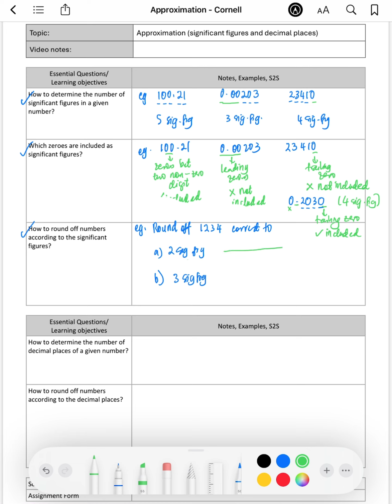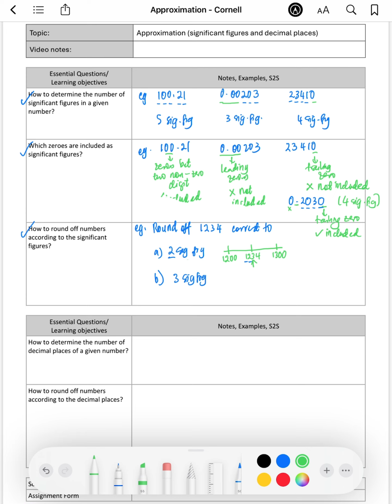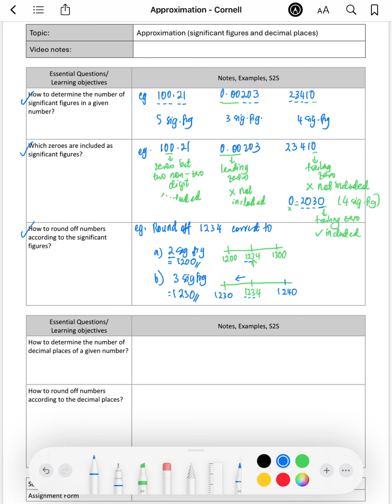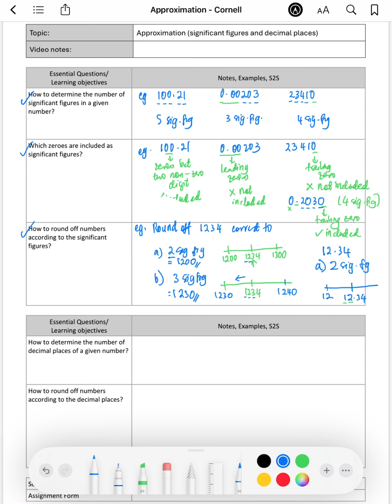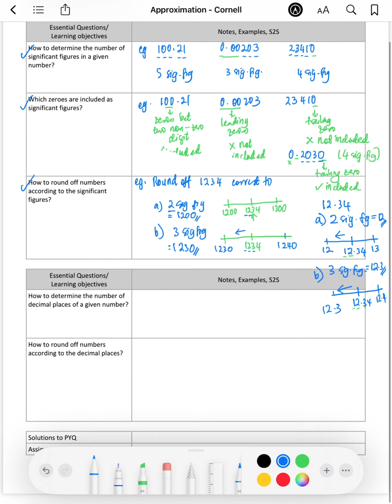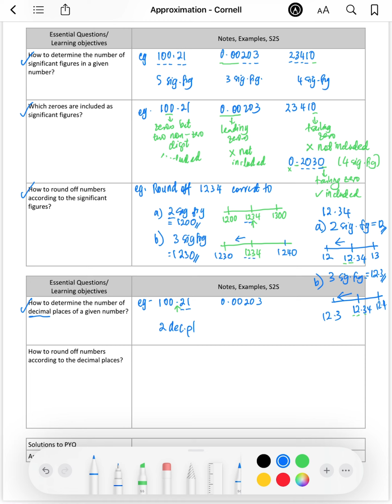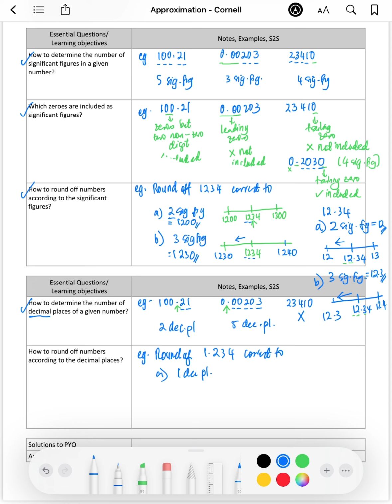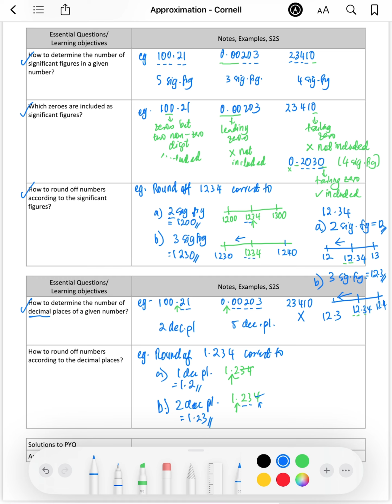Approximation. (significant. Figures and decimal places) - Cornell Part 2